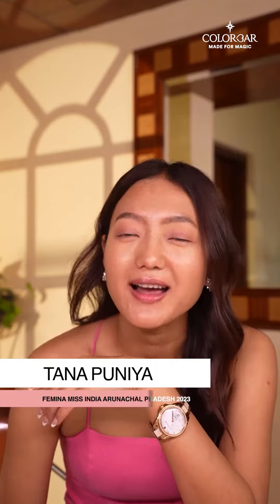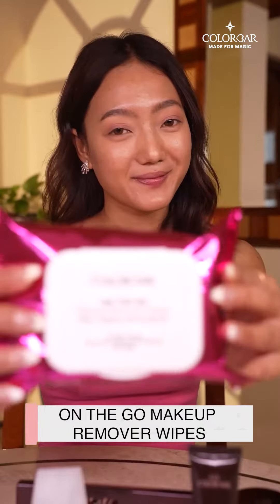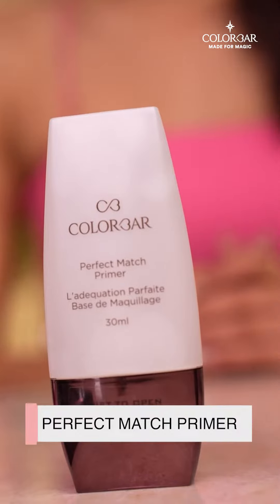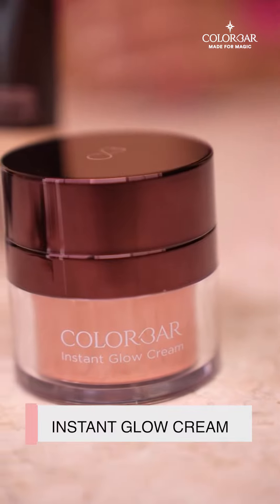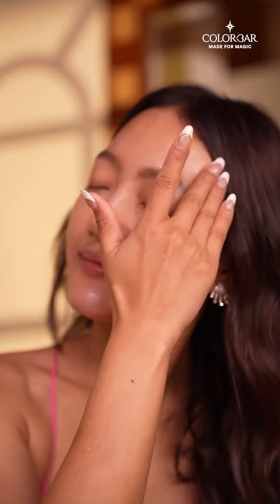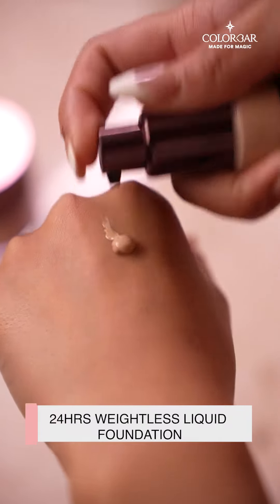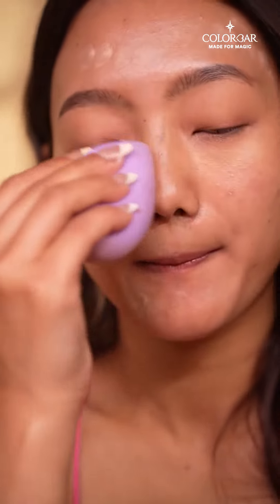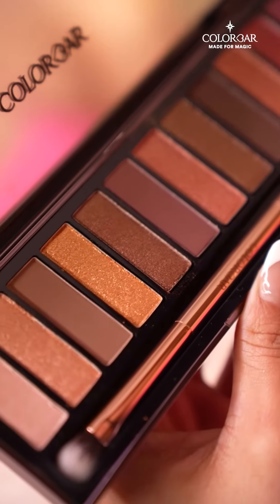Tana Puniya's Skincare Routine 🤩| Femina Miss India Arunachal Pradesh 2023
Flawless skin, courtesy of Tana Puniya’s skincare routine! It involves lots of hydration and a healthy dose of laughter. We’re taking notes, and maybe some selfies later 😉📸